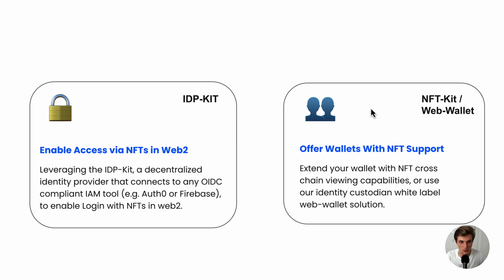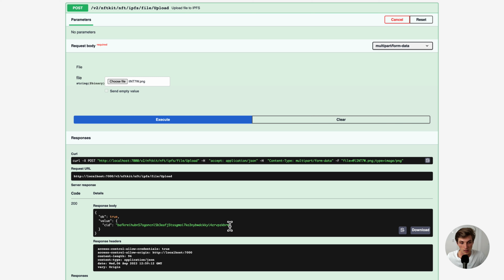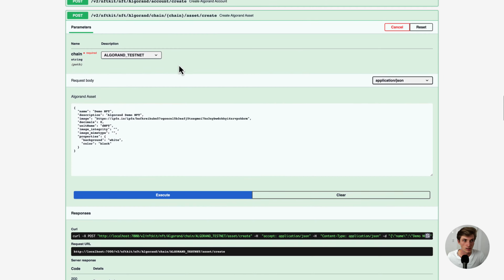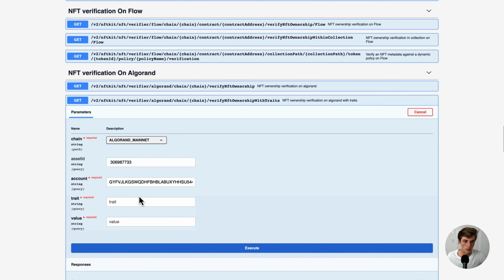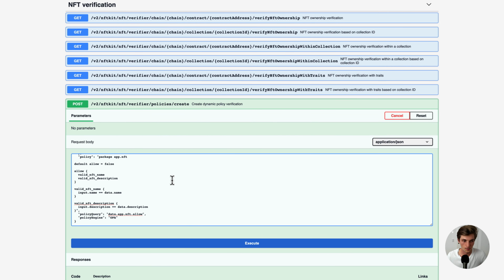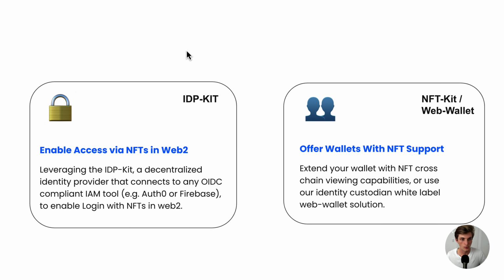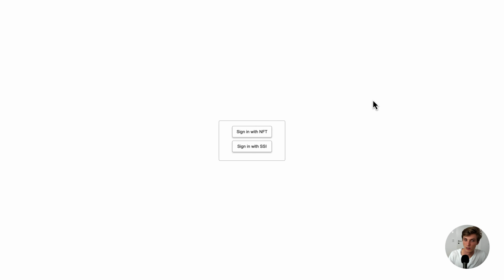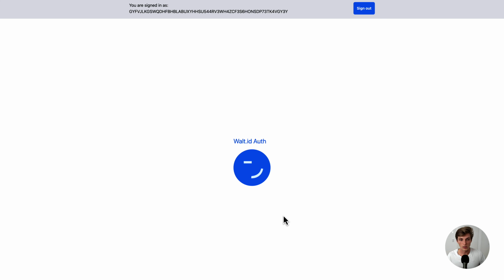Build On Algorand With Walt.id Tools | Demo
In this demo video we explore what you can build with walt.id tooling on the Algorand blockchain. We go over:

1. Minting and verifying NFTs via the NFT-Kit
2. Enabling access in web2 applications via NFTs and the IDP-Kit
3. Viewing minted NFTs in a web wallet

00:00 Intro
01:04: Minting NFTs
02:34 Viewing NFTs via web wallet
03:21 Verifying NFT ownership + metadata
06:52 Login with NFTs in web2
09:15 Outro